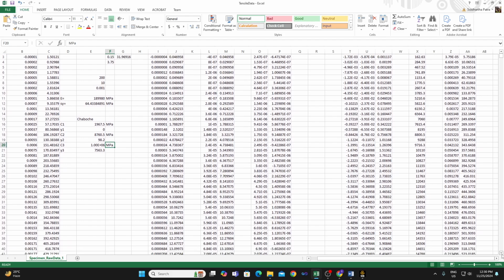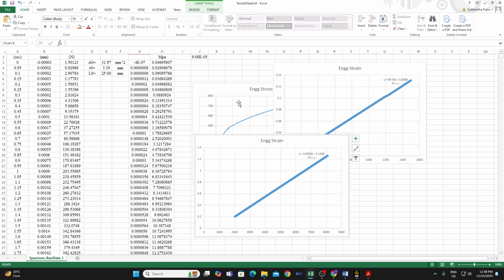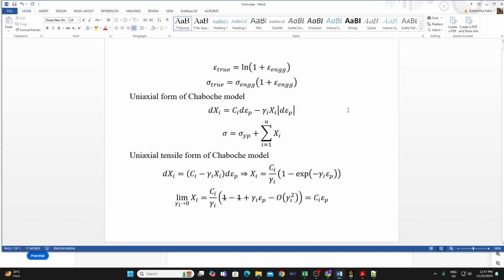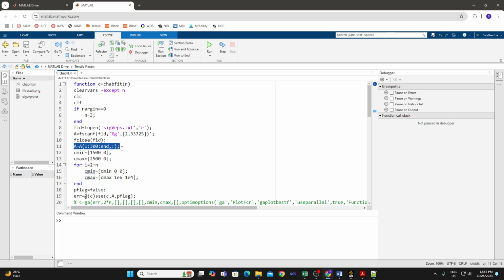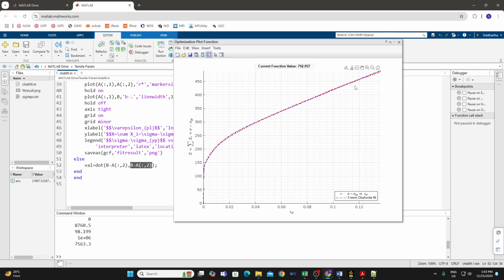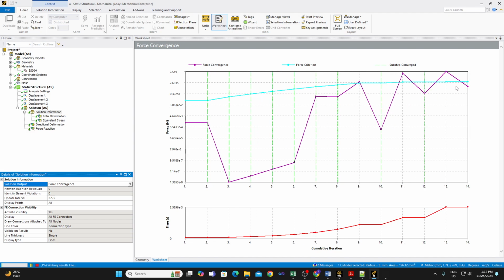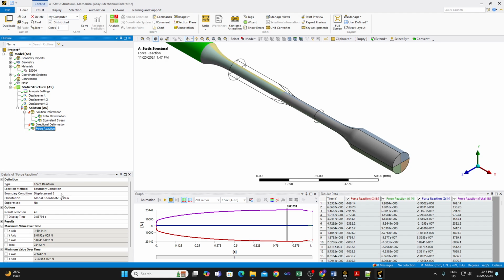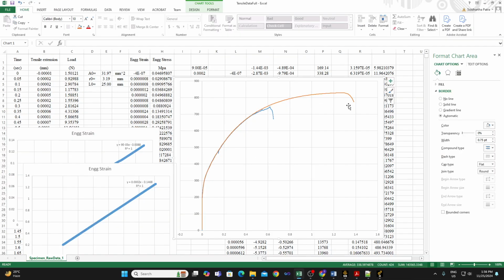Fitting Chaboche parameters and comparison